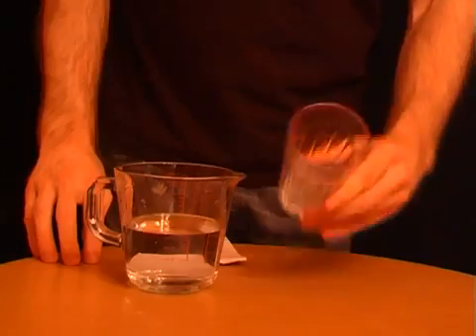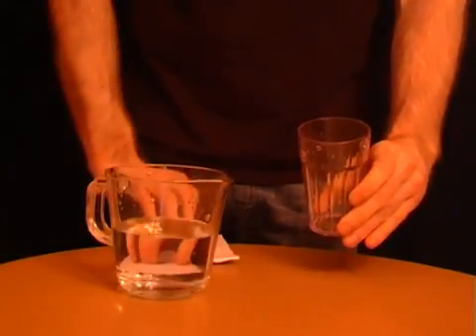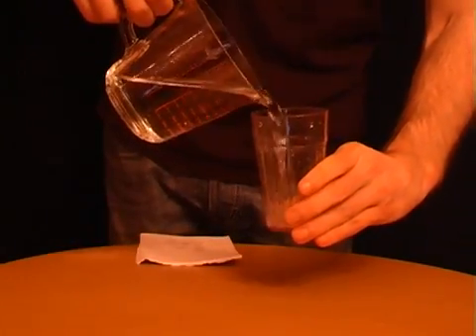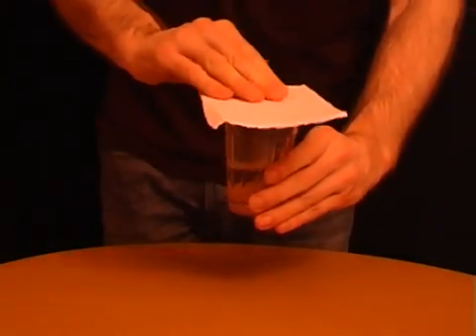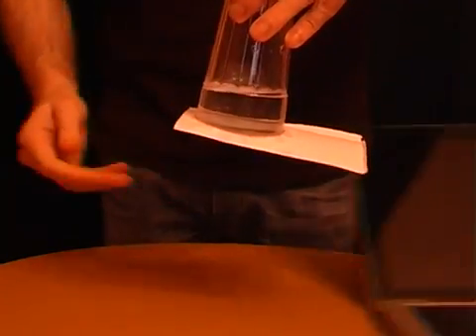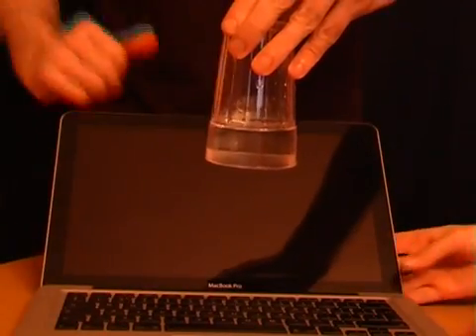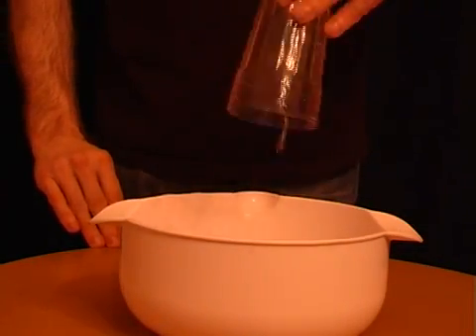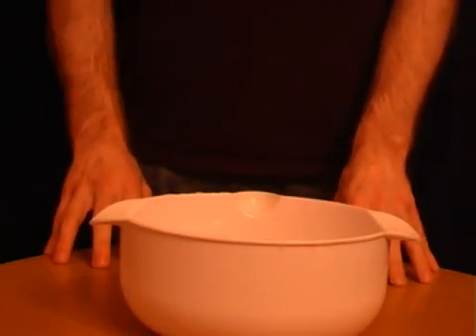The Amazing Glass of Water Science Stunt